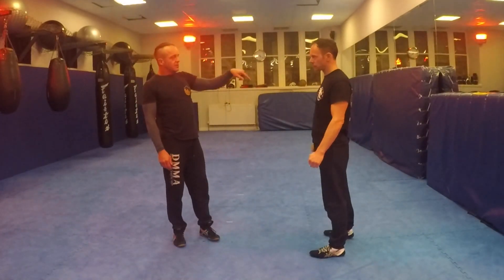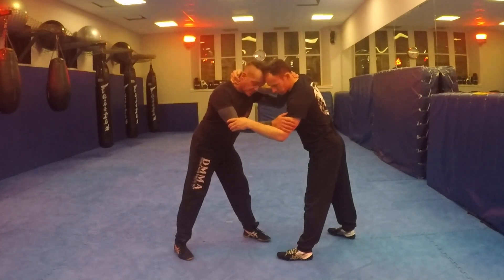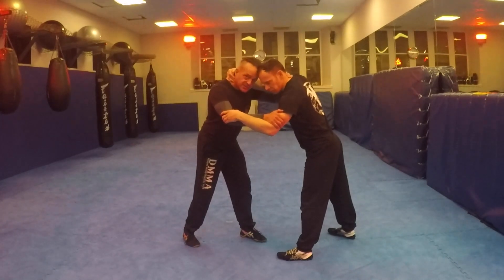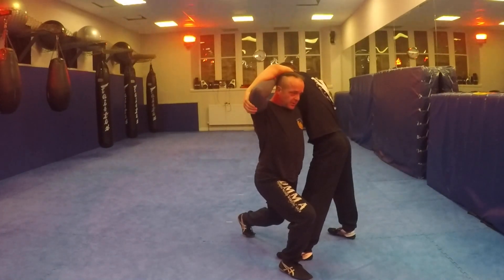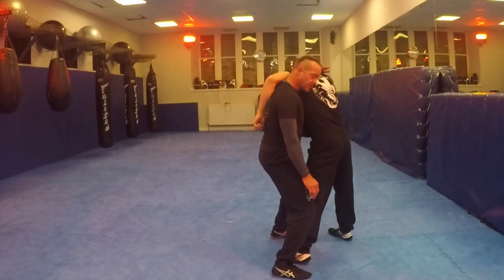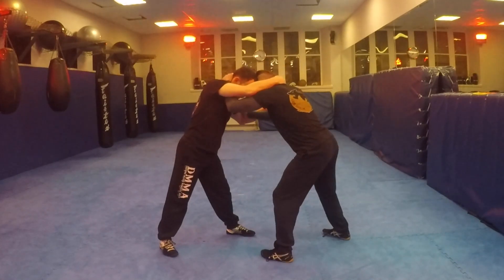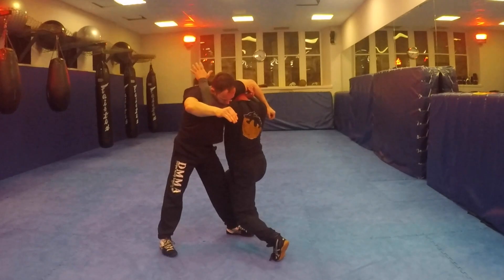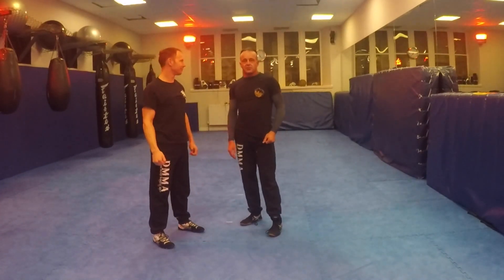Duck Under off Bicep Control Wrestling